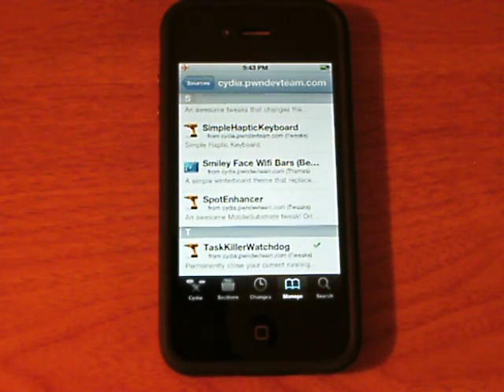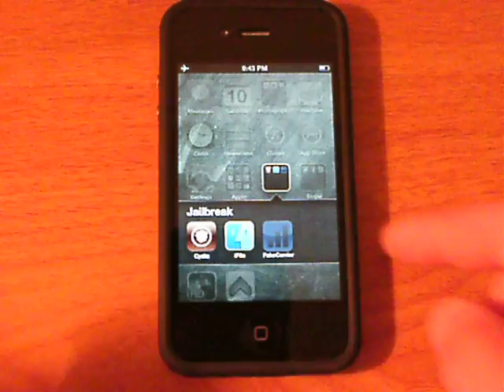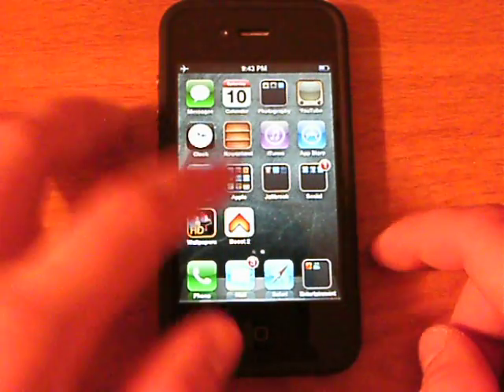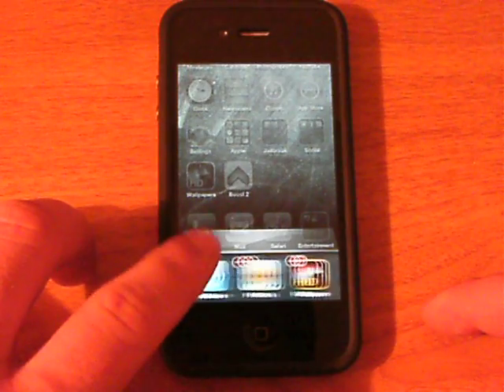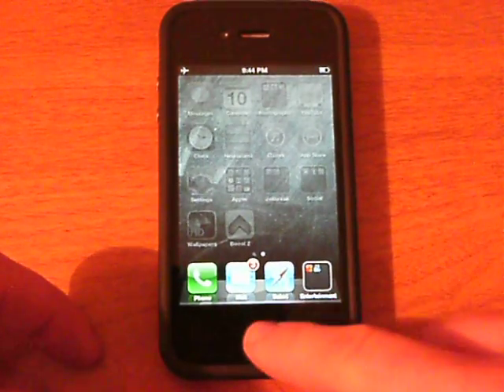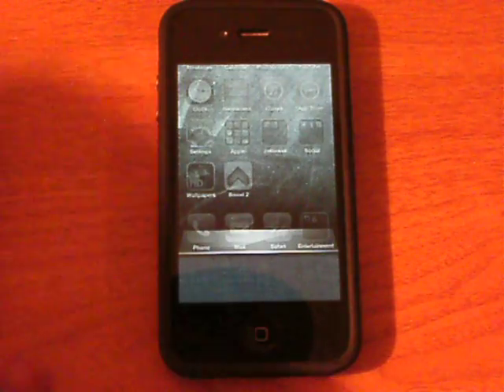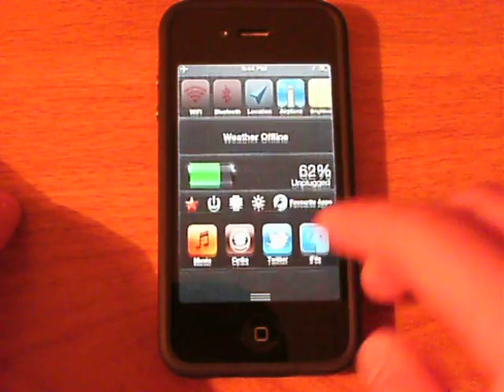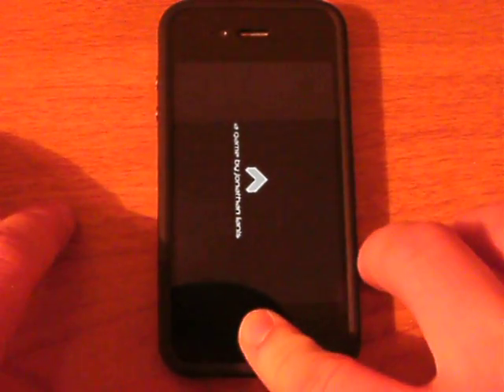TaskKillerWatchdog for iOS 4 and iOS 5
A great tweak from PwnDevTeam that kills your open application right away with just a 2 second hold of your home button. No need to worry about which app is open and whitch isn't. Just kill it completely right there.

The person who manages @PwnDevTeam will direct you to one of our members based on the questions you ask